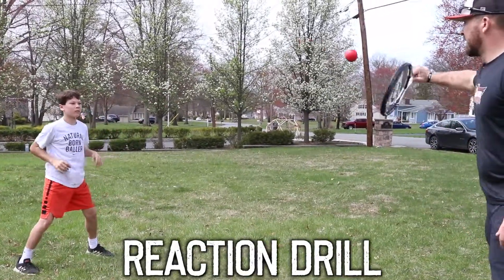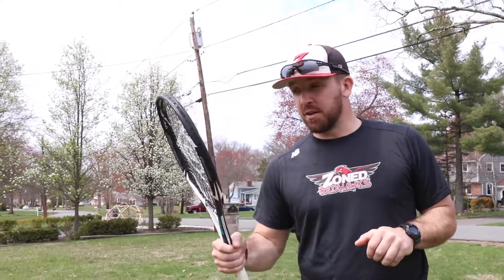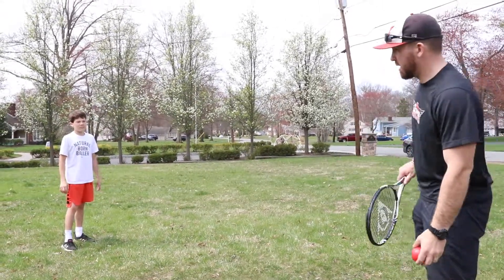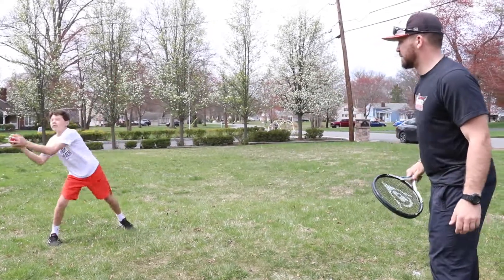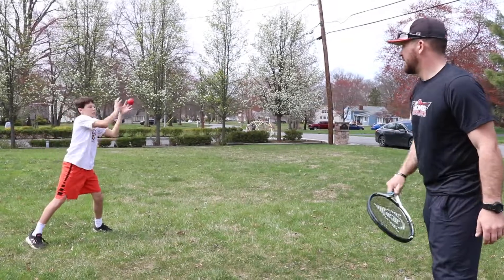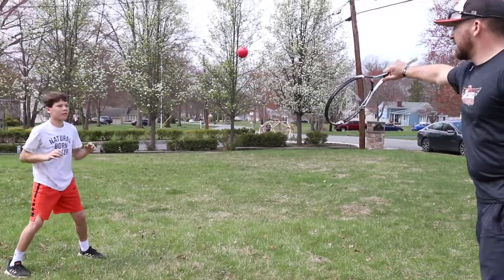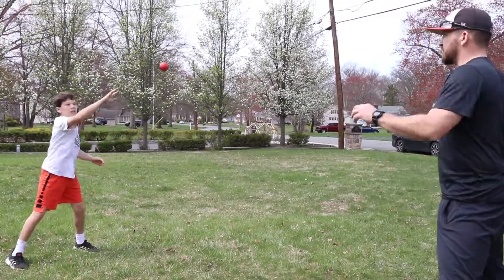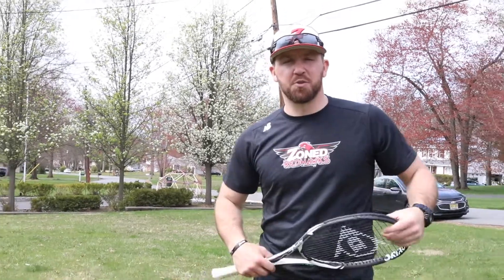Tennis Racket Reaction Drill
Our passion, knowledge and enthusiasm for the game is shared with each and every person that walks through the doors. The coaching staff is determined to take their athletes to their absolute level of peak performance and to make sure that the athletes walking out of Zoned have a competitive advantage over their opponents every time they step on the diamond.